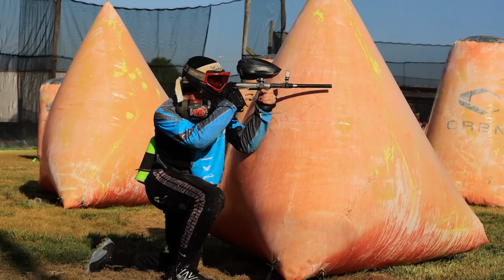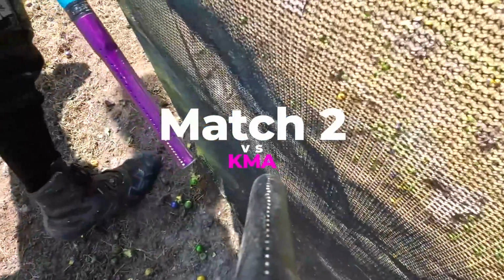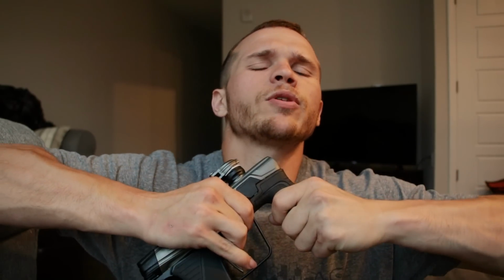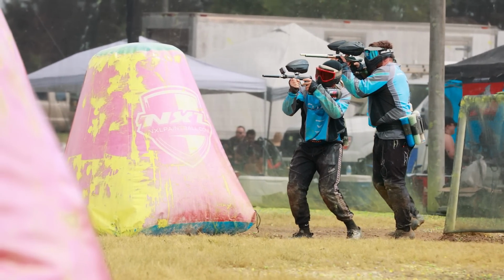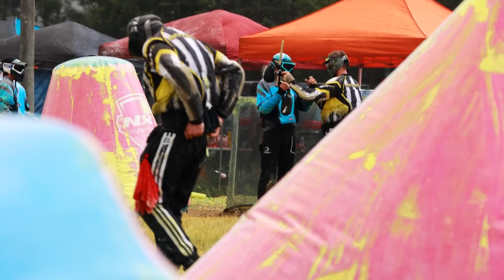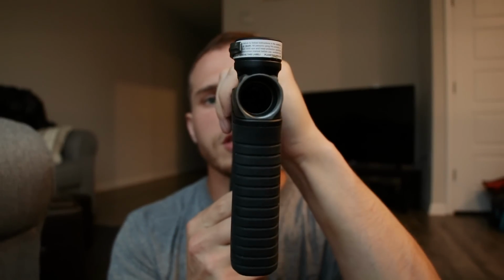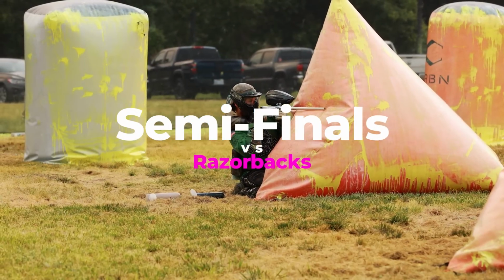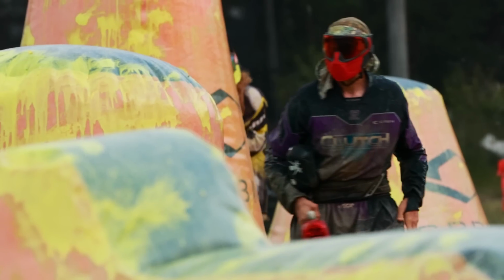The Best Paintball Gun for Your Money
Action cam

Thank you to @40media for filming